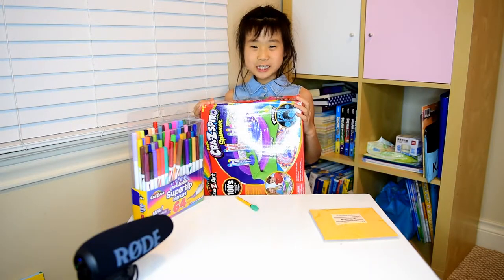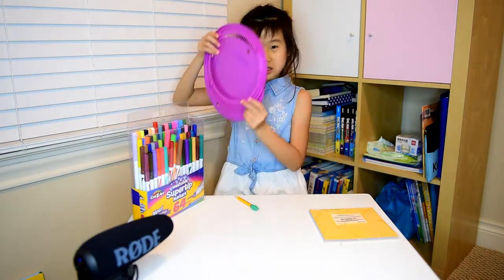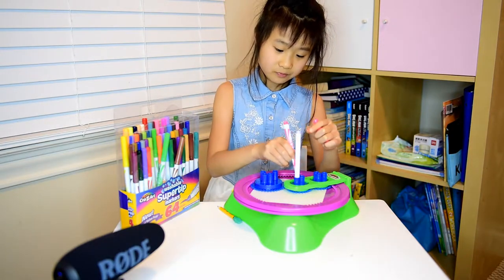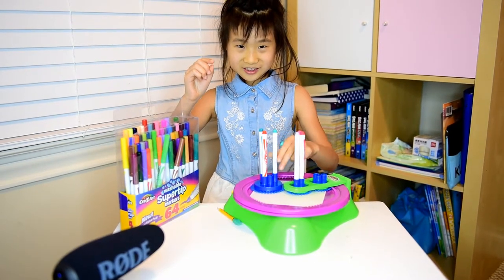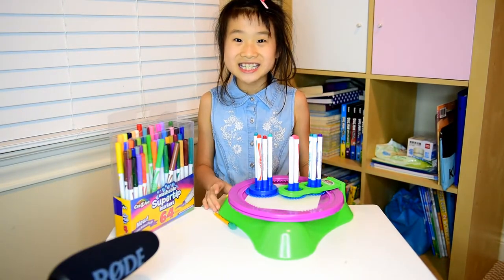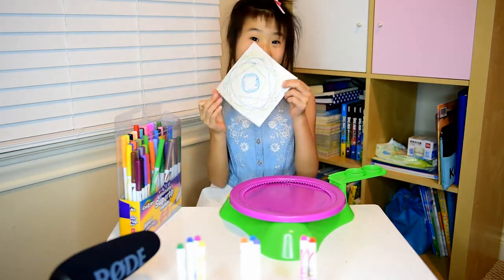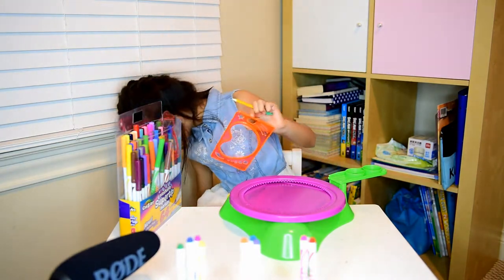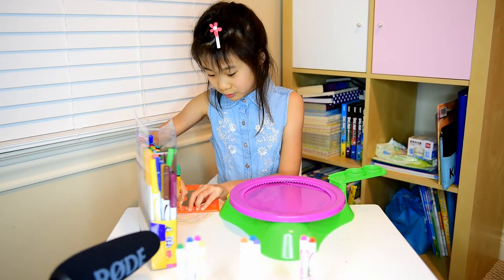ASMR - Playing With My Toys ♥ Relaxing and Funny Slime Play ♥ (8 year old)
Hello everyone! It's Emily :)
I tried ASMR for the very first time and it was super funny!!!
I hope you all enjoy today’s videooooooo 😊